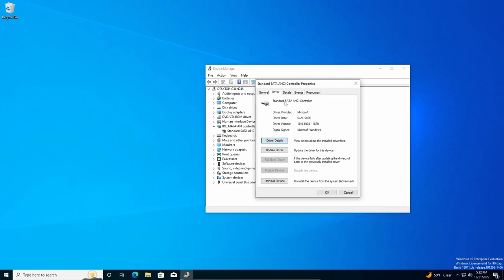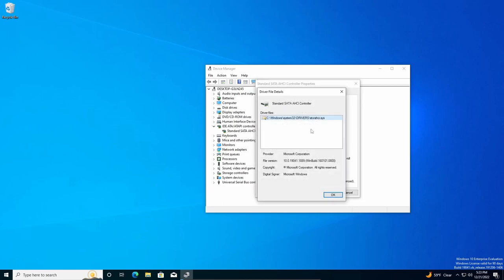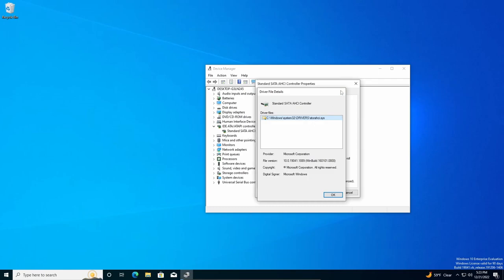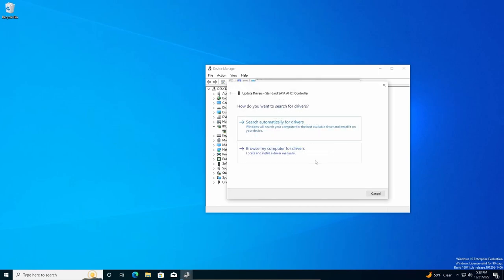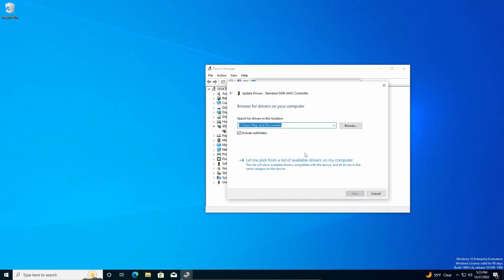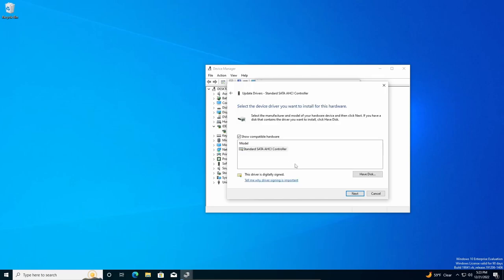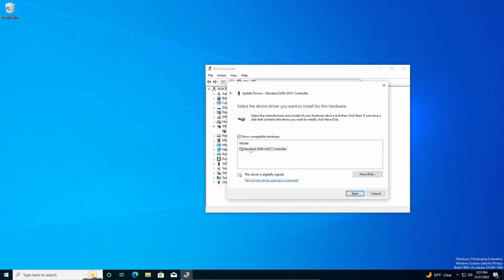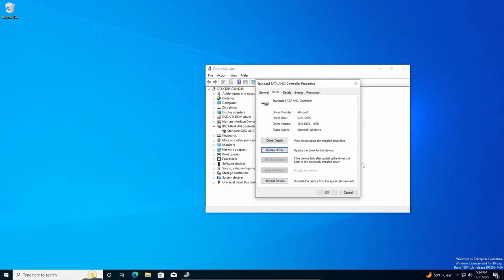DPC_WATCHDOG_VIOLATION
Log-12
More in-depth guide: